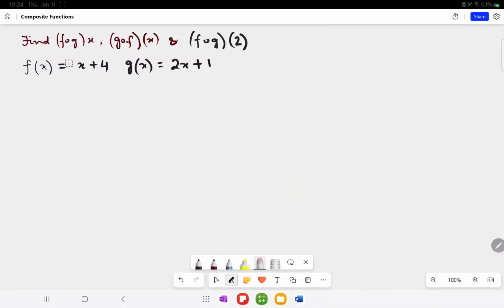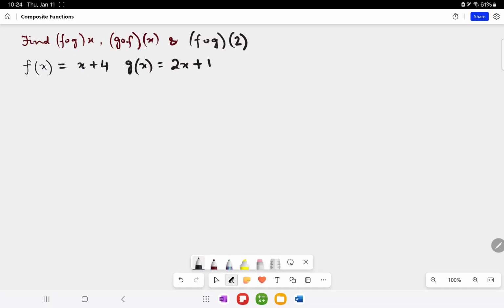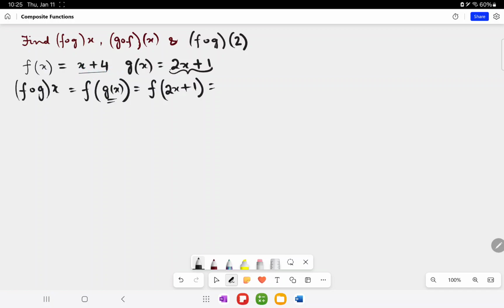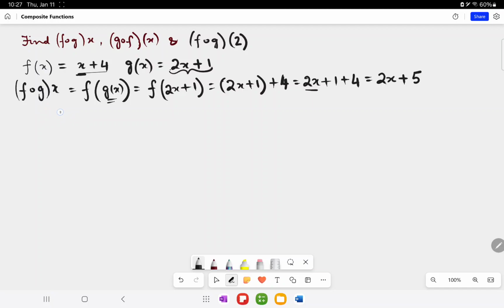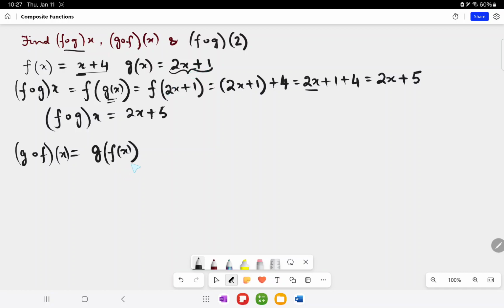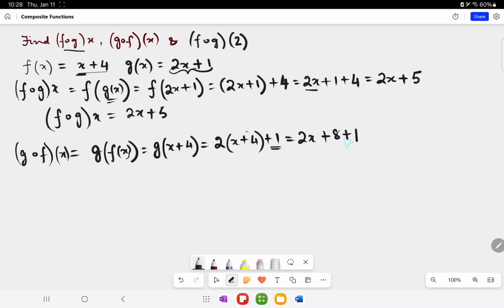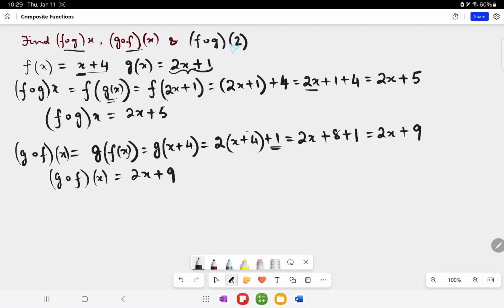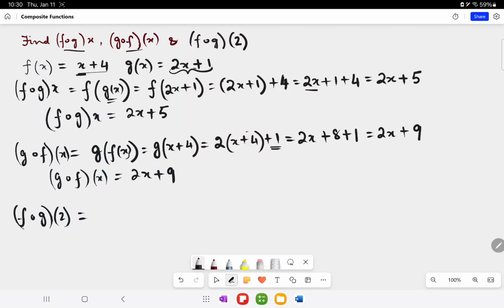Composite Functions Example 1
Precalculus Composite Functions Example